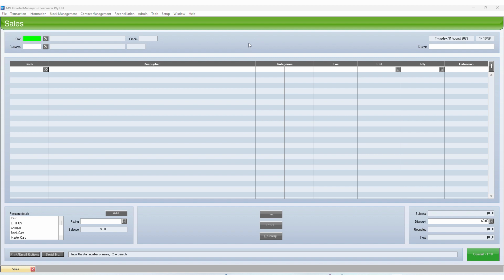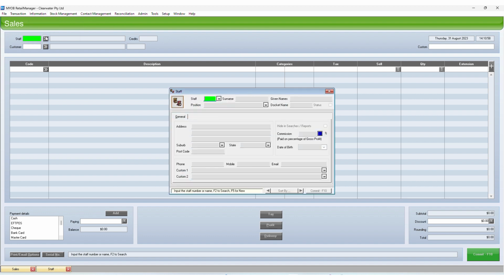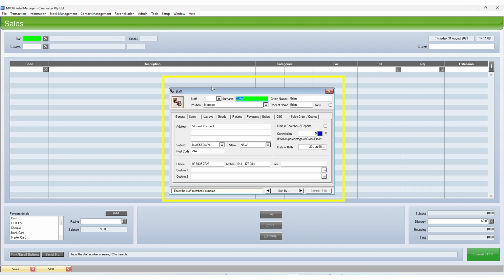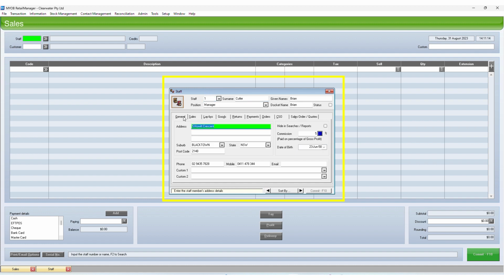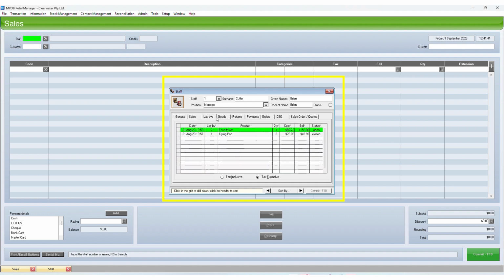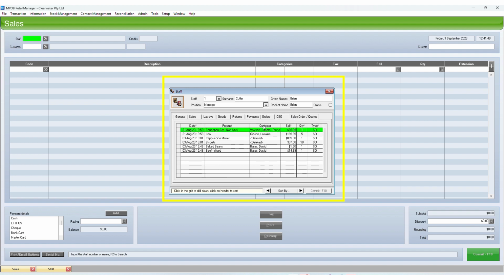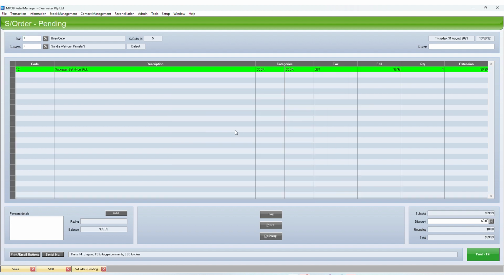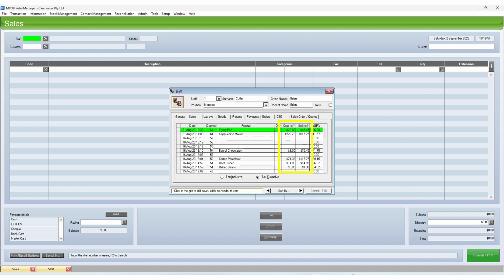How to view staff transaction details in AAAPOS RetailManager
AAAPOS RetailManager (formerly MYOB RetailManager) maintains a detailed record of transactions made by each staff member, including sales, lay-bys, goods received and returned, payments, customer special orders (CSOs), sales orders and quotes.